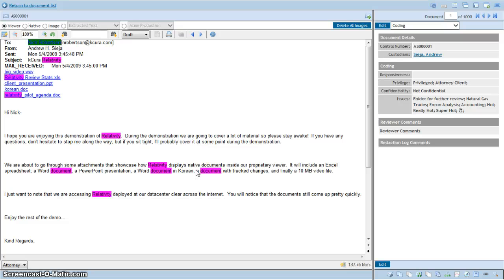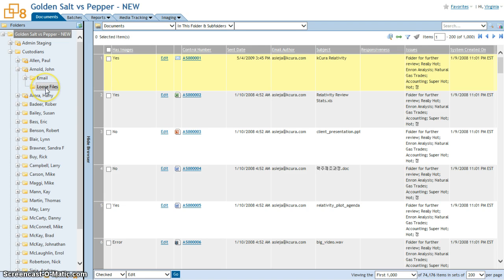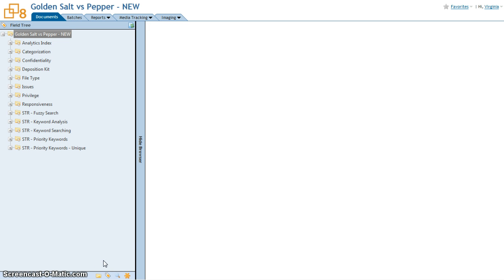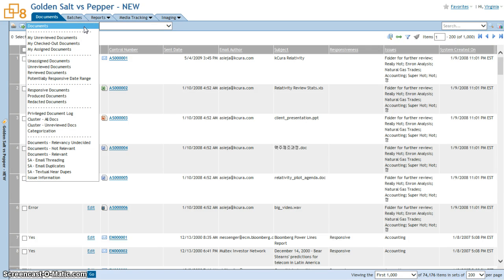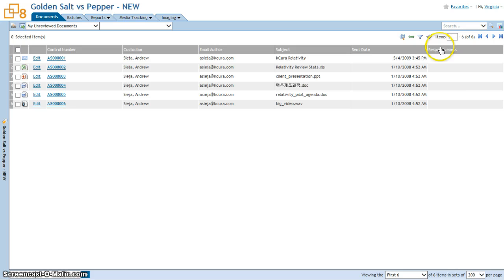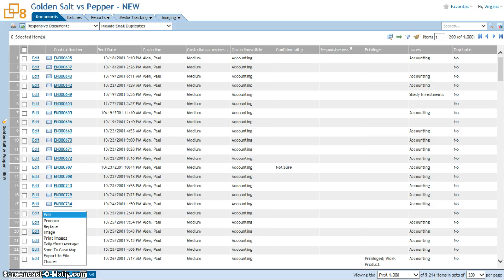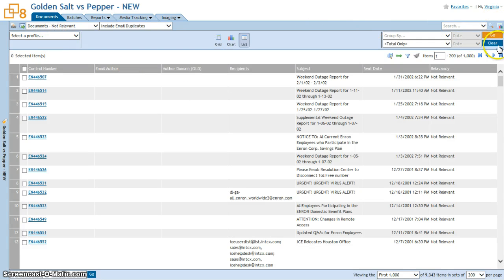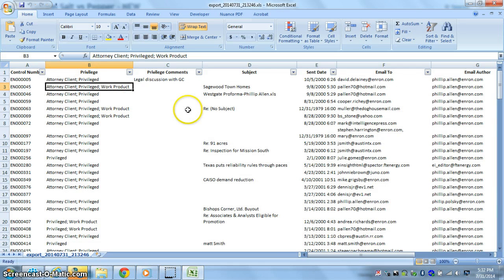Virginia - Workflow and Navigation